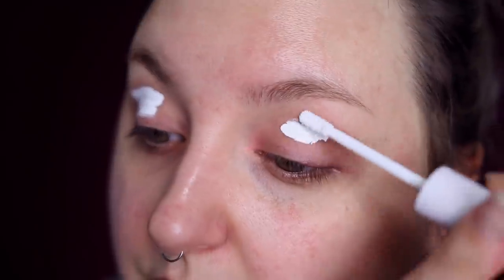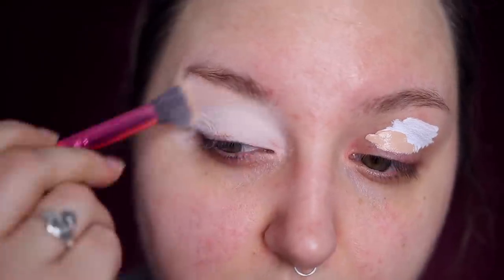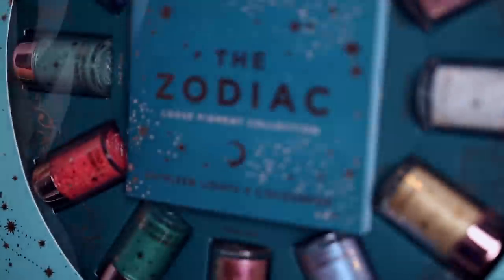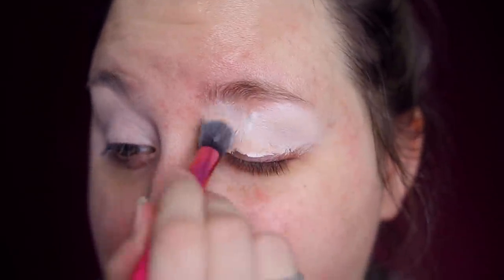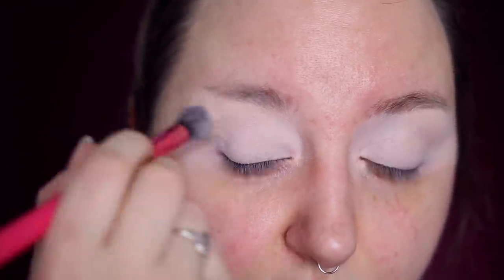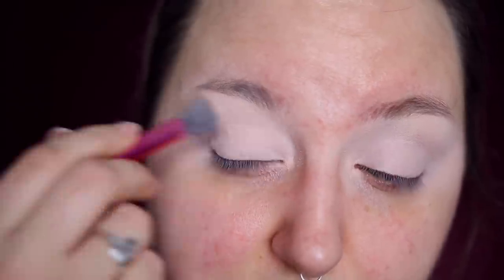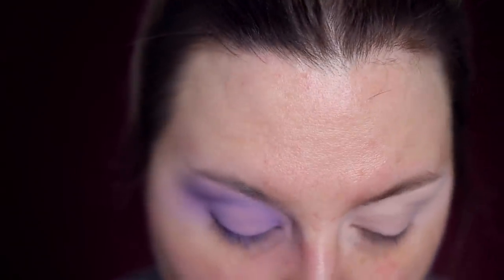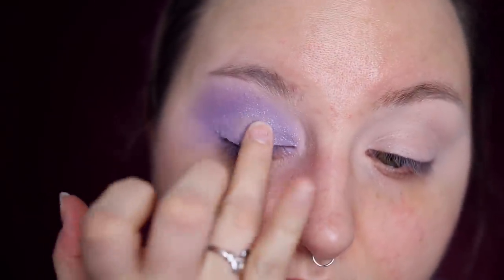TWO SOFT SIMPLE VALENTINES DAY EYE LOOKS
Hey guys today is another up close and personal eye makeup tutorial using only one eyeshadow on each eye. Until this cold sore heals up, this is what you'll be getting lmfao. sorry yall!

PRODUCTS USED

Colourpop x Kathleen Lights Zodiac Pigments

*Hourglass Vanish Liquid Foundation

*Charlotte Tilbury Light Wand

*MAC Shape & Shade - Lingering

*Benefit Brow Contour Pro

*Makeup Forever Artist Color Pencil

♦ SOCIAL MEDIA ♦
F A C E B O O K
S N A P C H A T
Username: rawbeautykristi
RawBeautyKristi

Kristi
xoxo